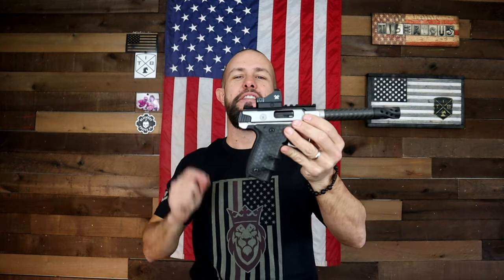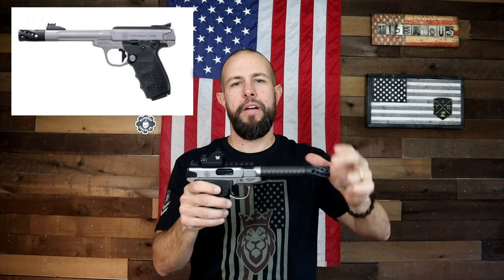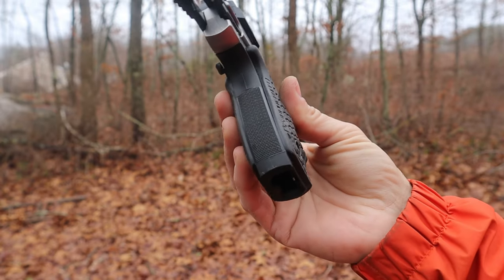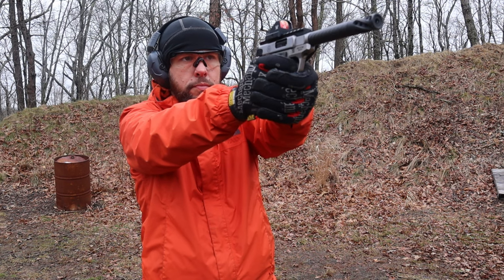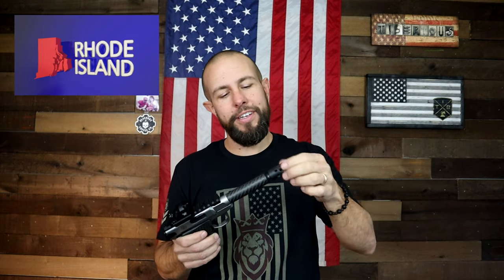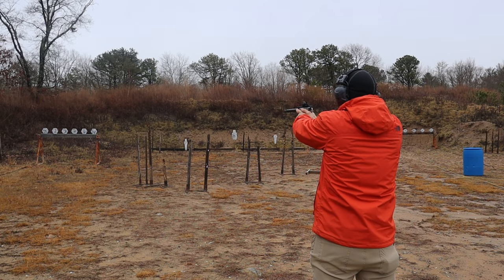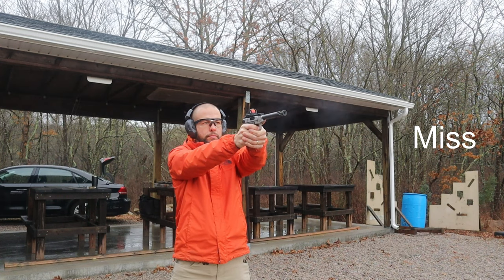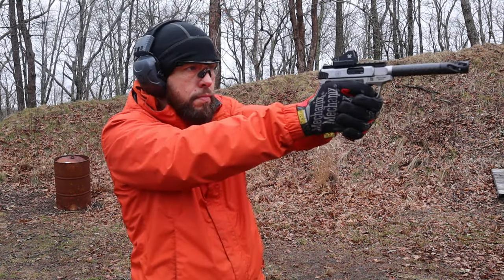Smith and Wesson Victory Performance Center Test & Review / Best 22lr competition pistol?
Smith and Wesson Victory Performance Center Test & Review / Possibly the Best shooting 22lr competition pistol? Flawless flat face trigger, comfortable grip, carbon fiber barrel, aggressive muzzle break and a Vortex venom completes this package.

From Smith and Wesson:
The Performance Center SW22 Victory Target pistols are chambered in .22LR and are designed specifically for target shooting competitions.  These pistols feature 6-inch target barrels, muzzle brakes, and Tandemkross hiveGrips. The Performance Center SW22 Victory Target pistols ship with two 10-round magazines, and are available with either a 6-inch Fluted or 6-inch Carbon Fiber barrel.  Each Performance Center SW22 Victory Target pistol ships with a picatinny-style rail for the quick mounting of an optic and is available both with and without a Vortex® Viper® Red Dot Sight.

The pistol’s high-end features, modern styling and enriched functionality place the SW22 Victory in a category of its own with an affordable price to match.

• 6-inch Fluted Target Barrel
• Custom Muzzle Brake
• Tandemkross “hiveGrips”with Target Thumbrest Grip
• Adjustable Fiber Optic Rear Sight
• Fiber Optic Front Sight
• Flat Face Target Trigger with Adjustable Trigger Stop
• Extended Magazine Release Button
• Custom Polished Feed Ramp
• Beveled Magazine Well
• Steel Reinforced Polymer Thumb Safety
• Picatinny-Style Rail Included
• Stainless Steel Frame
• (2) Ten-Round Magazines Included